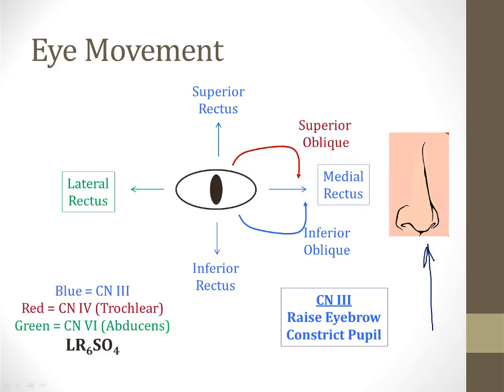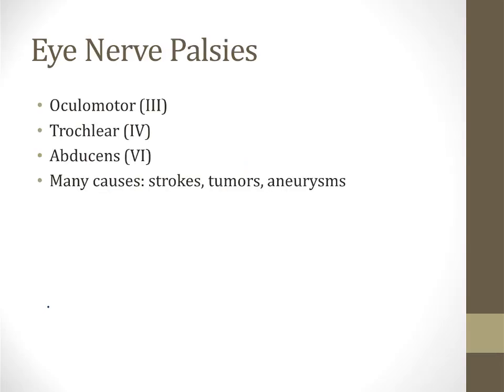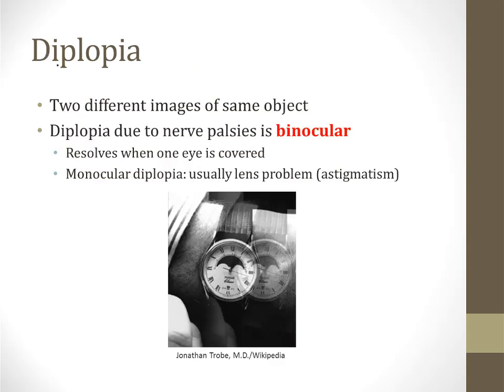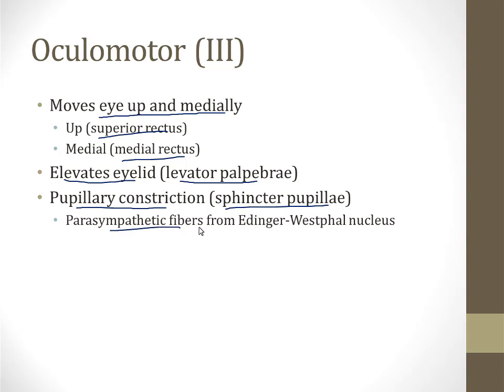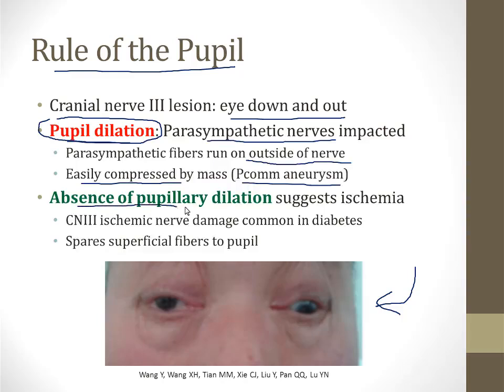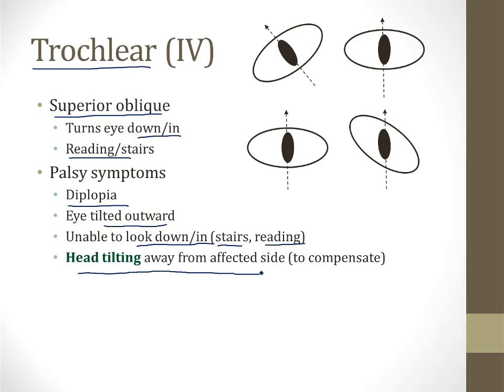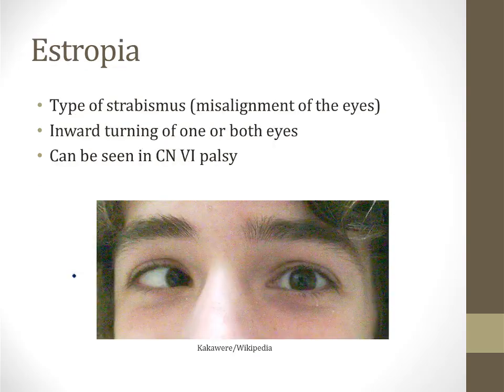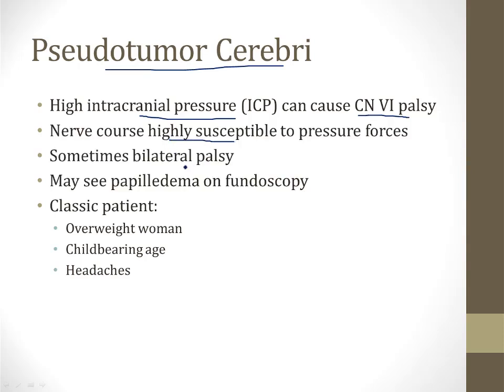04 Eye Movements